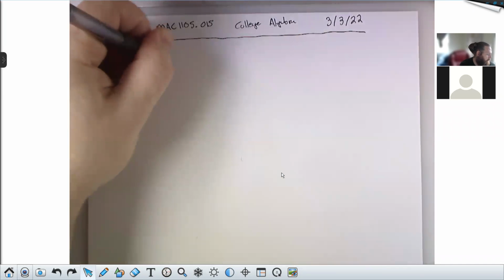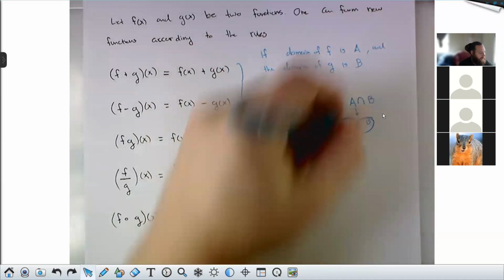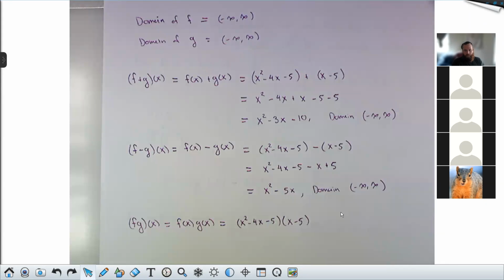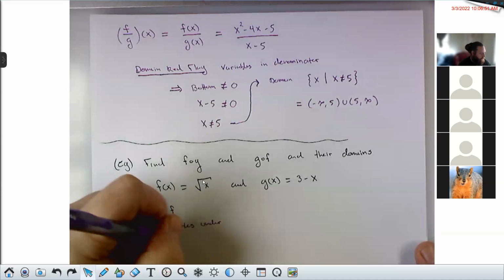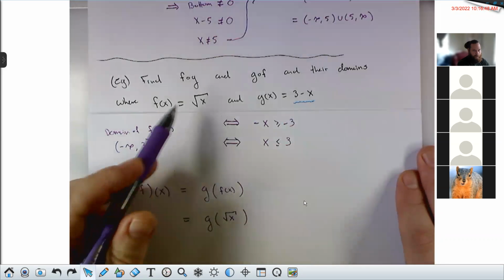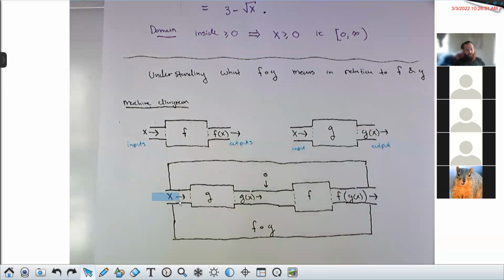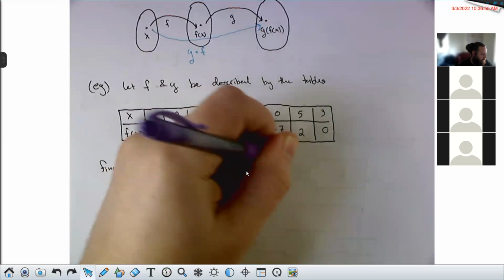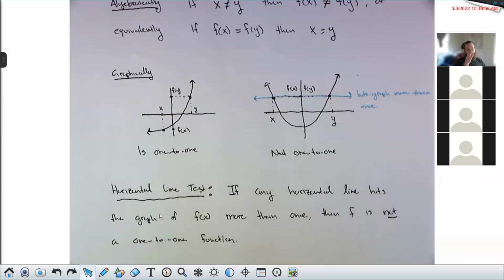MAC1105.015 Lecture 3.3.22